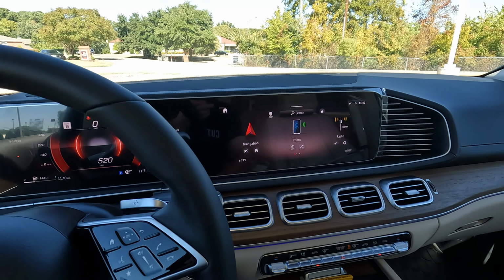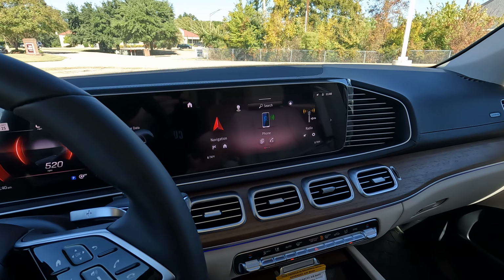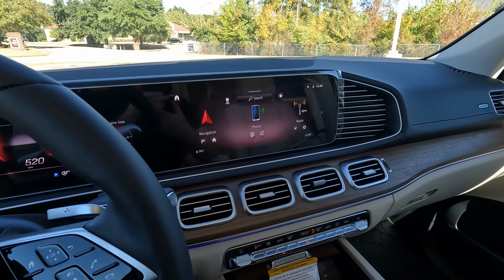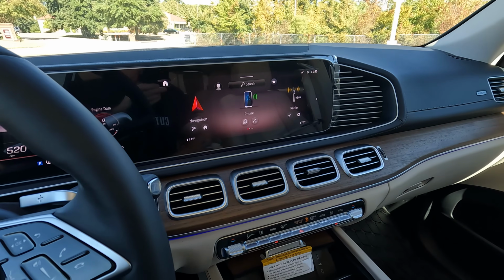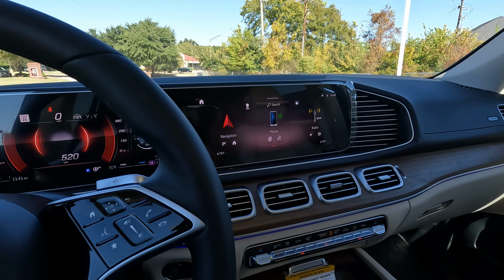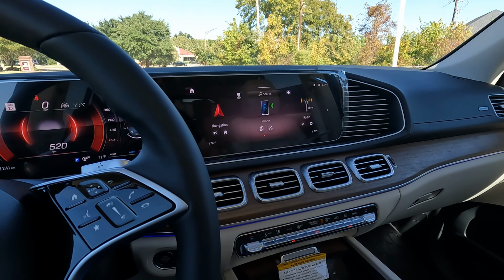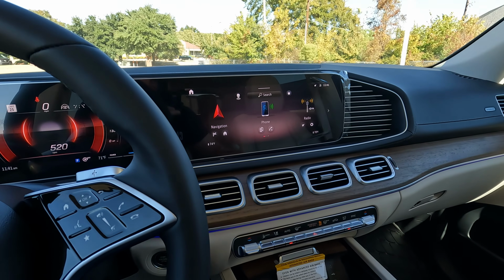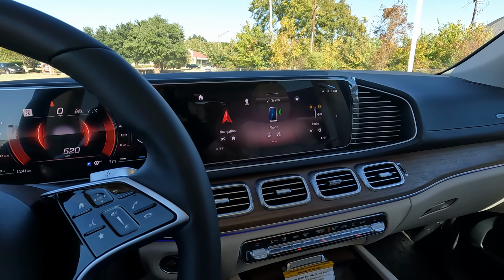2026 Mercedes Benz Tutorials Mercedes Benz User Experince MBUX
Learn how to use the MBUX (Mercedes Benz User Experience) and what you can ask this system to do for you.